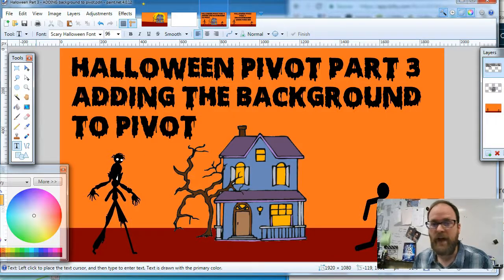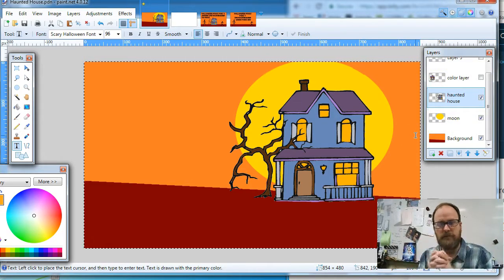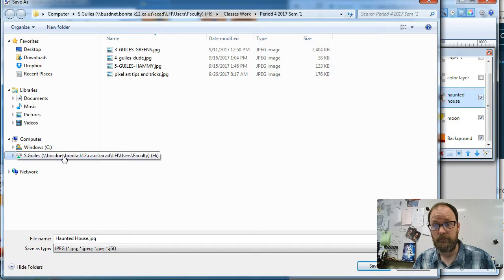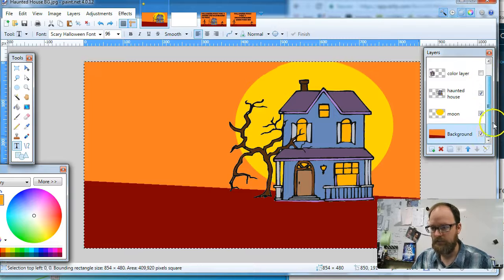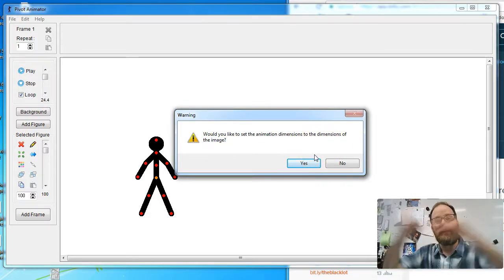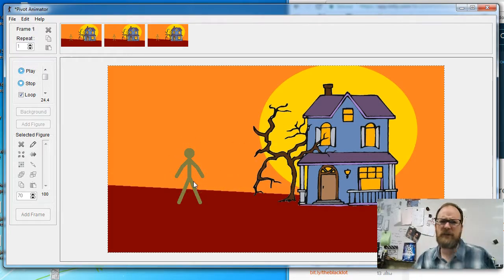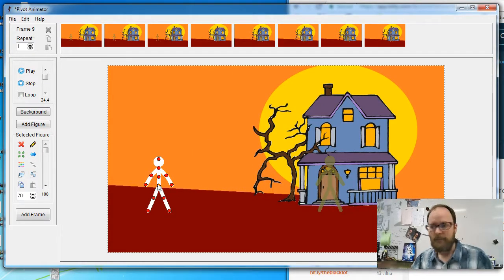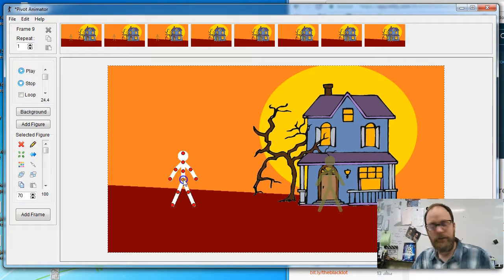Halloween Pivot Part 3 - Adding Your Background to Pivot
for resources and pictures to use